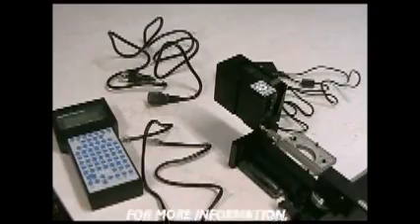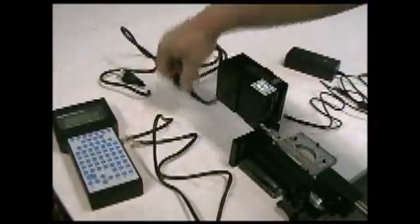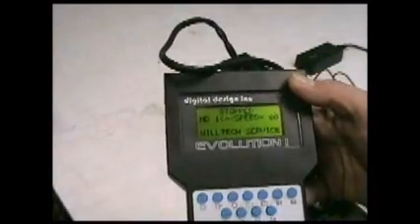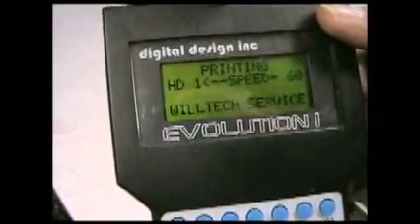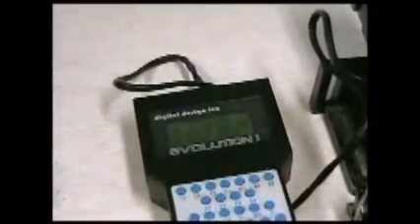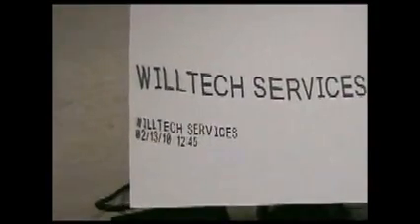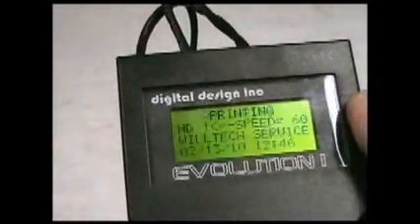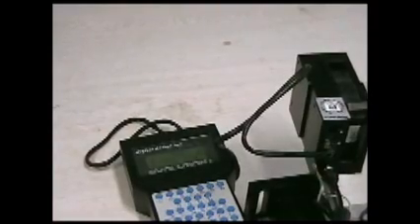Evolution 1 Printer Orientation, Willtech Services, Ontario, Canada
Need to know how the Evolution 1 printer from Digital Design, Inc. works?  Watch this for more information on how to set it up and get going.